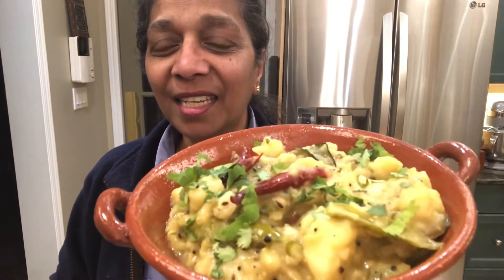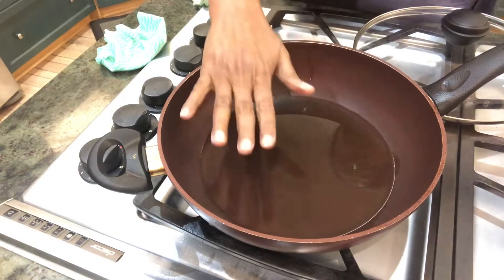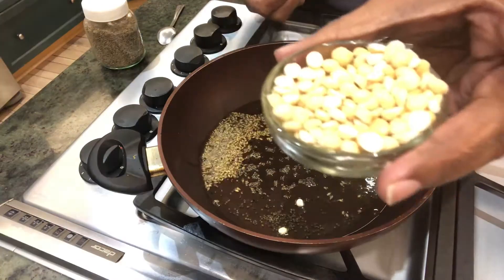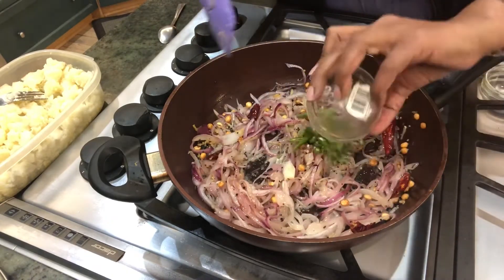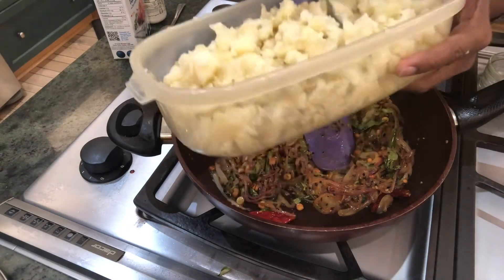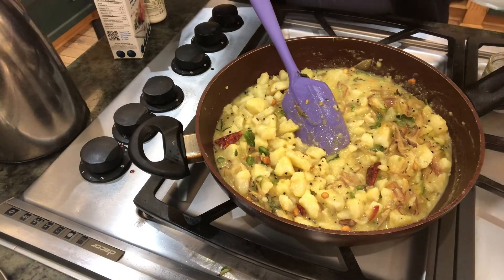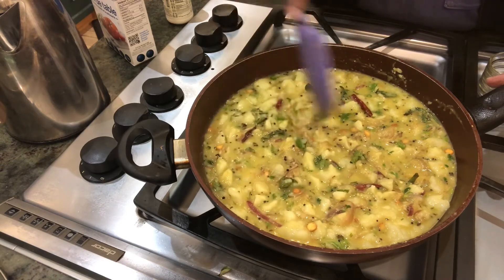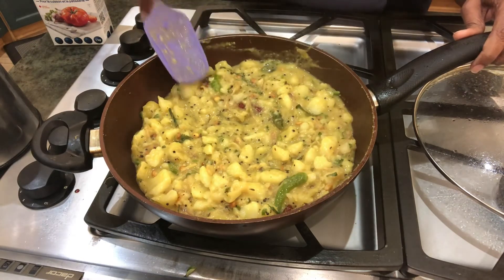Potato Curry/ Bhaji/ Masala or Potato Puri Masala. ( Simple & Tastey).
Ingredients;
- Potatoes- 4 large
- Onions- 1&1/2 to 2
- Mustard- 1tsp
- Ginger- 1 tsp crushed
- Garlic- 1/2 tsp
- Turmeric- 1/8 - 1/2 tsp
- Coriander leaves- 1/2 bunch chopped

Method;
- Boil the potatoes with salt, mash it slightly and keep it aside.
- Keep a pan on fire, drop 3 tbsp of oil. When hot add in the mustard seeds, wait for it to crackle.
- Turn the flame to Le, add in the cumin,  1 tbsp puffed gram ( and the remaining powered). Sauté it. Then add in the ginger, garlic and sauté. Then add in the onions & salt and sauté it until translucent on medium high & low flame.
- Then add the red dry chillies, green chillies, curry leaves, coriander tender stems for 1 min.
- Turn the flame on low and add in the turmeric, asafoetida and mix them well together.
- Now combine in the mashed potatoes in the mixture along with a cup of water according to the desired consistency. Add in the coriander leaves and mix it all.
- Add water to the powdered puffed gram and combine together with the potato mix and let it simmer for another 5-8 mins. Taste for salt.
- Decorate with coriander leaves and it is ready to be served.
- Enjoy with fmly & friends with puri.